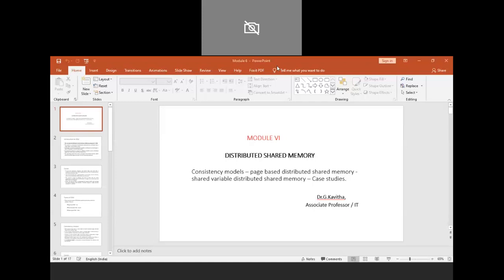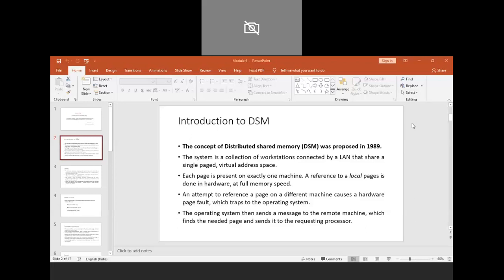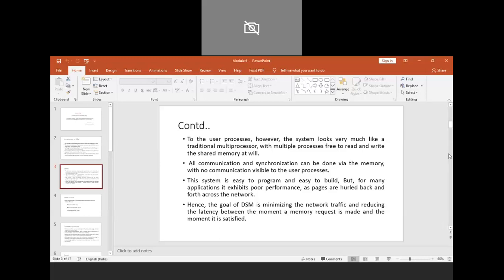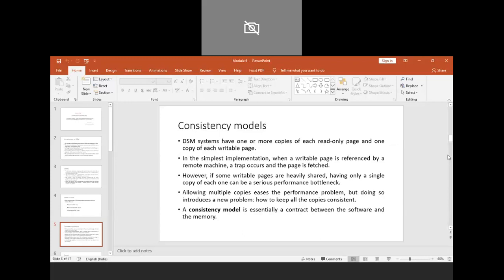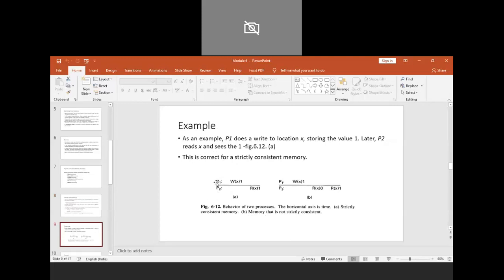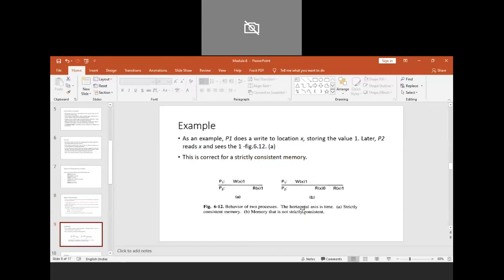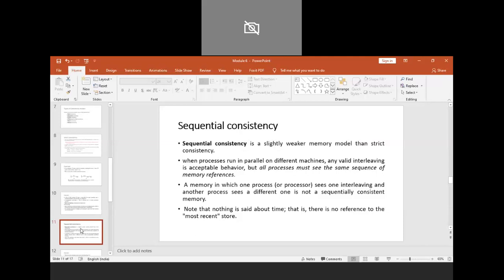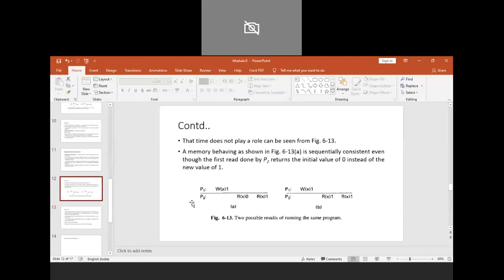Distributed Shared Memory - Distributed Systems (2020)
Distributed Shared Memory - Distributed Systems (2020), lecture by Dr. G. Kavitha, Professor, Department of Information Technology